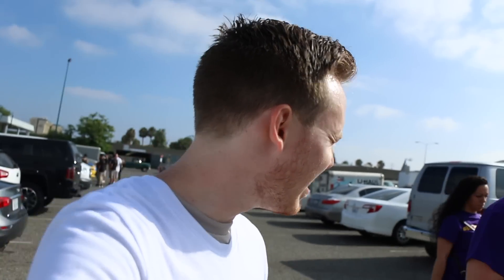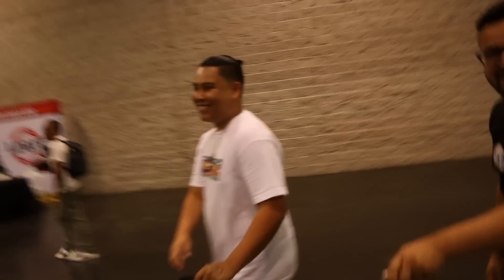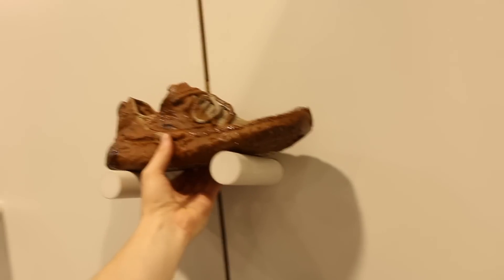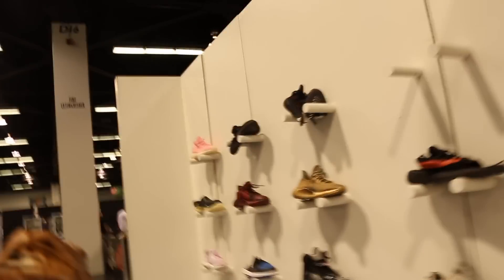BUYING ULTRA BOOSTS AT SNEAKER CON & CRAZY 1 OF 1 JORDANS